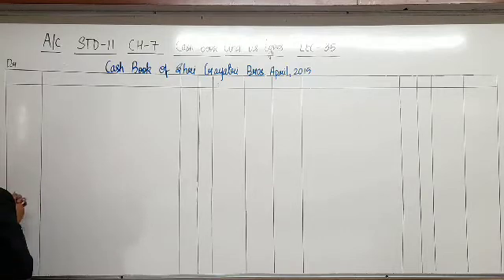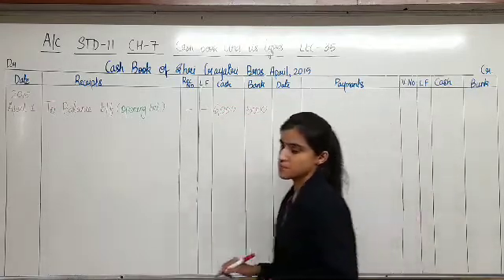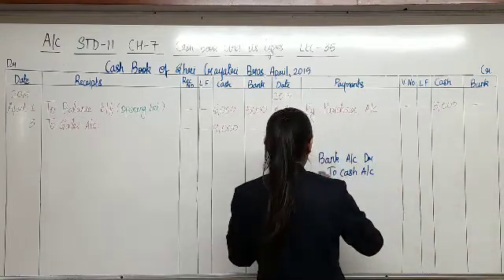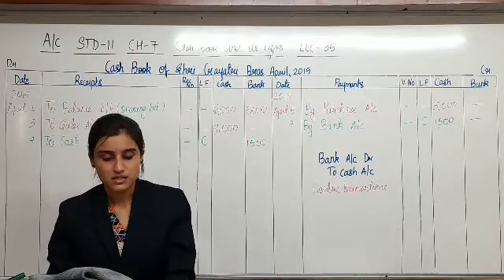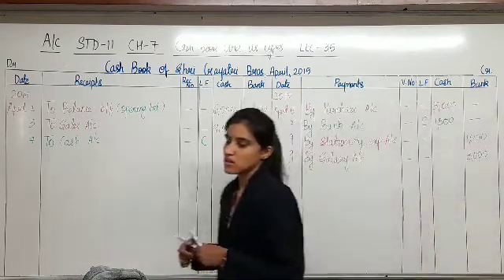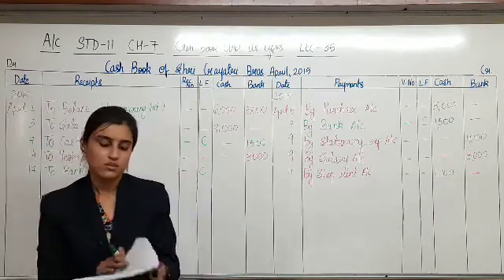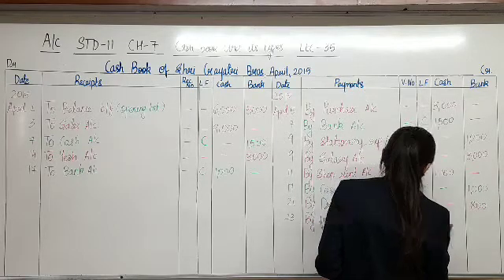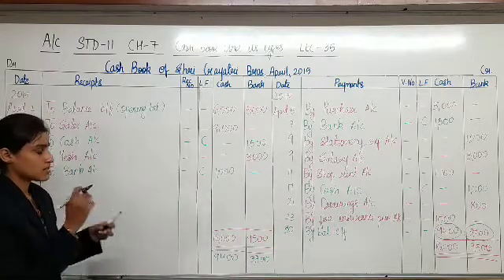STD 11 CH 7 cash book